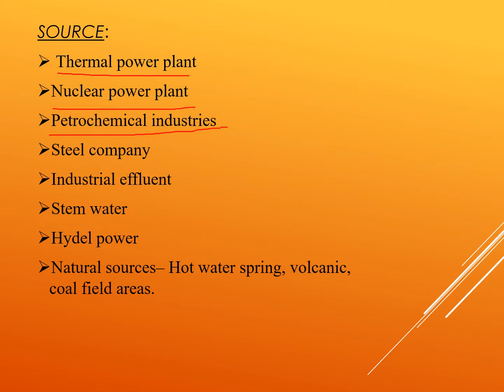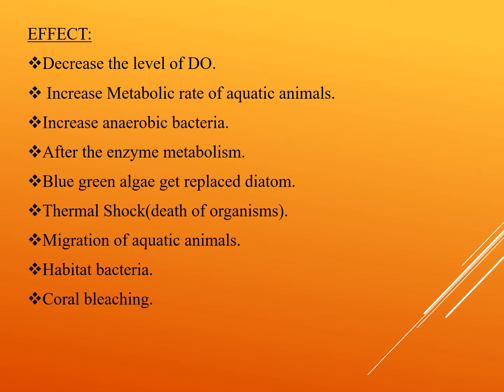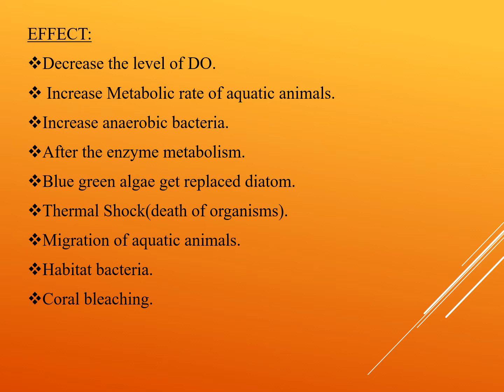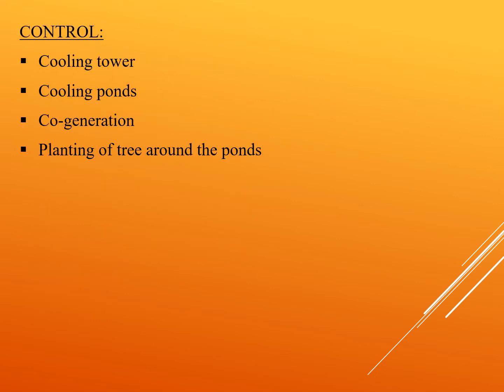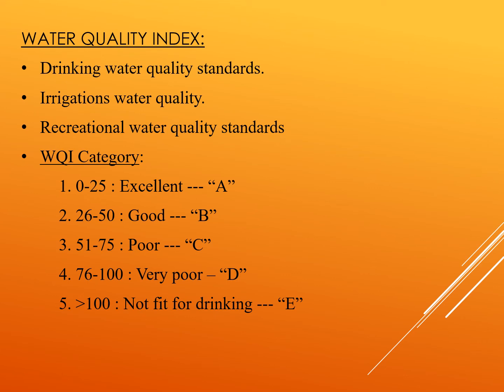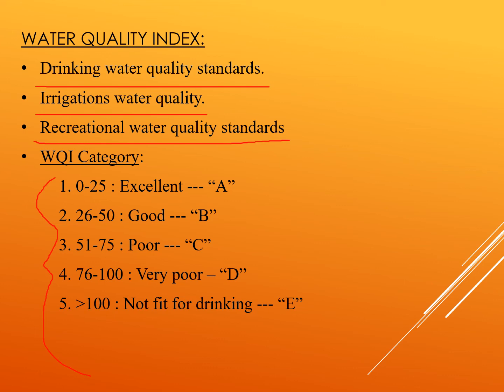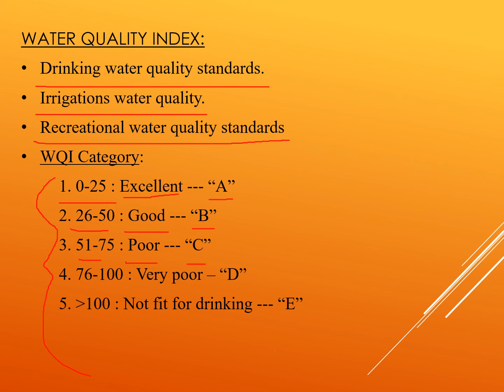A short note on Thermal Pollution | (Thermal Pollution on Environment)